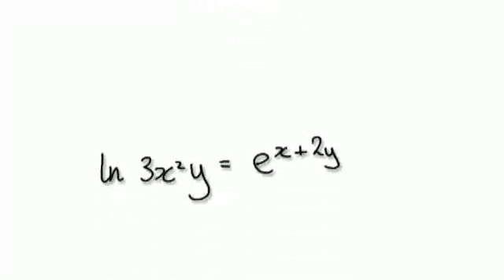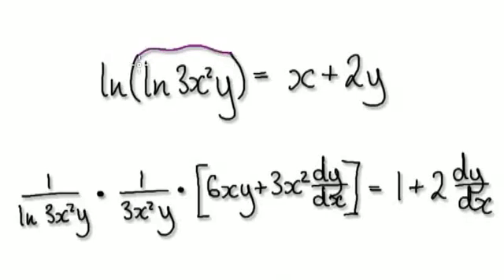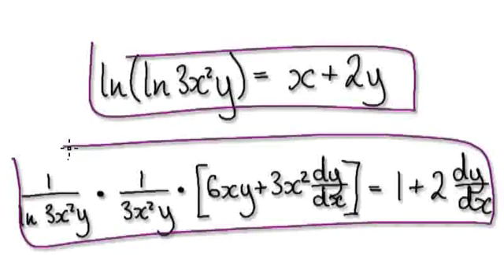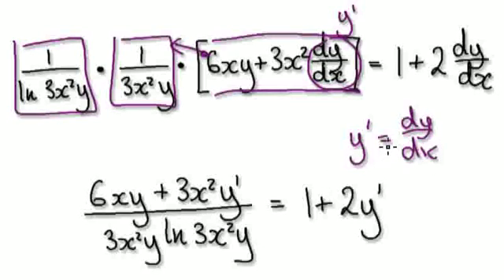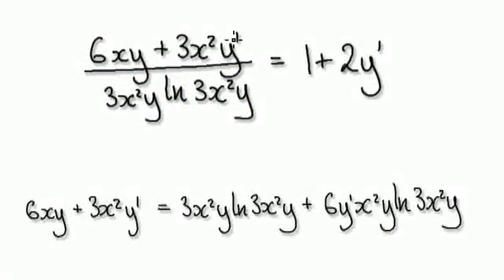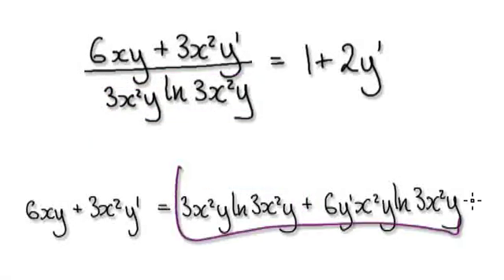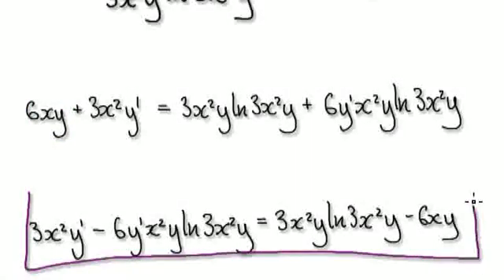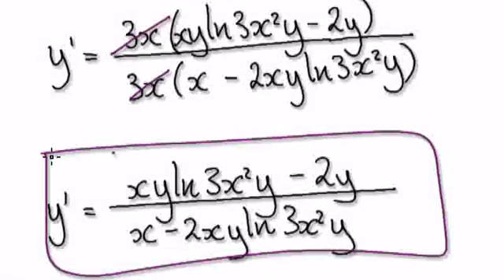Video 1378 - Logarithmic Differentiation - Practice 30